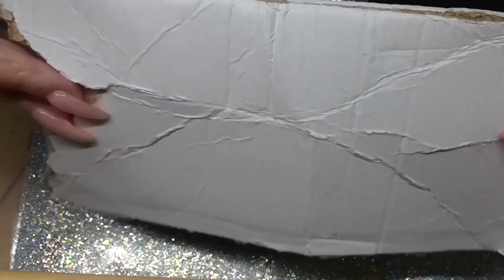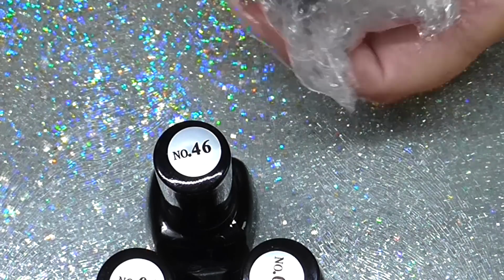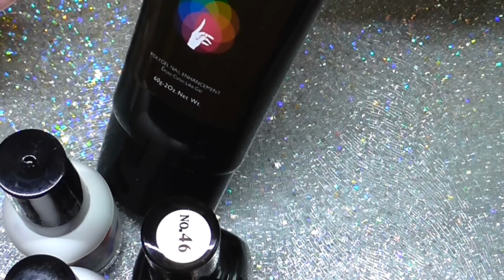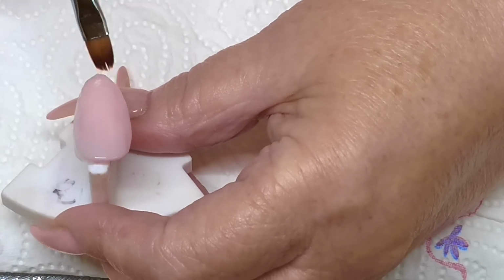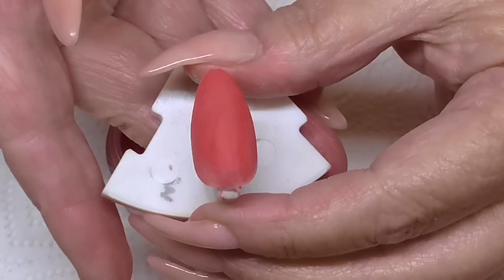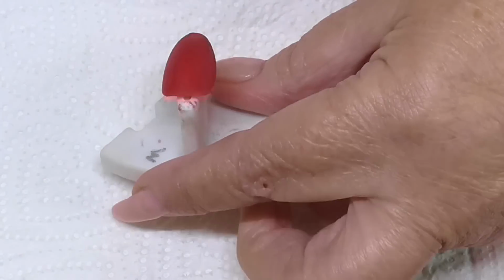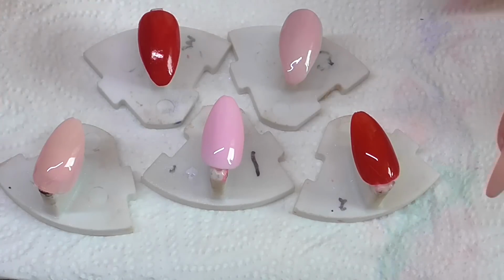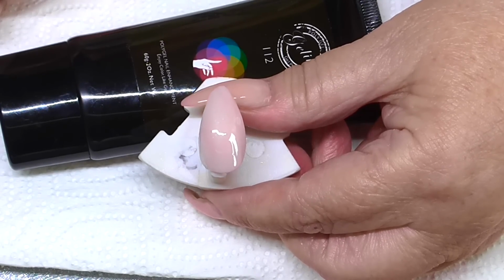STARTER KIT (3 DIFFERENT APPLICATIONS) (EC Cosmetics )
EC  COSMETICS
GELIKE START PRODUCTS KIT

NAIO NAILS:
Websites: